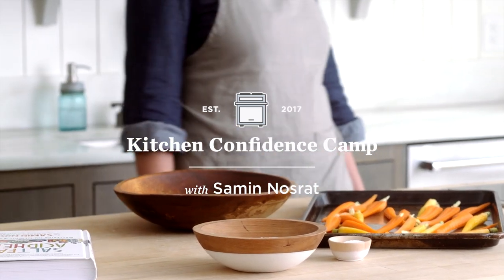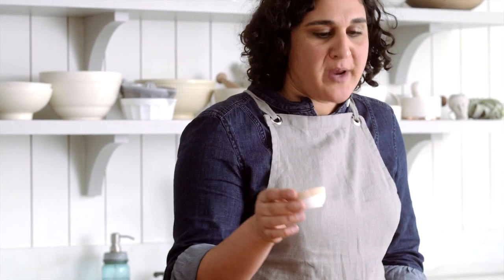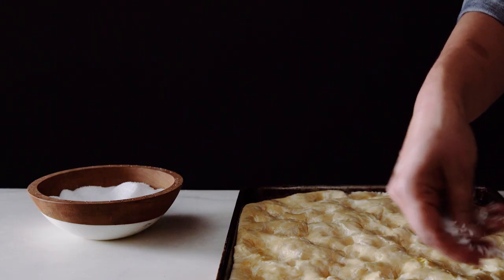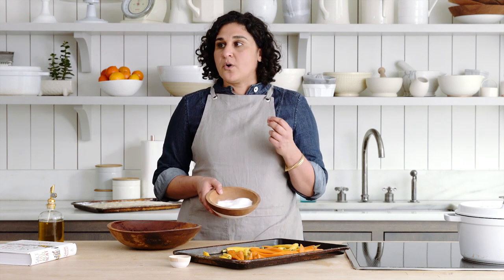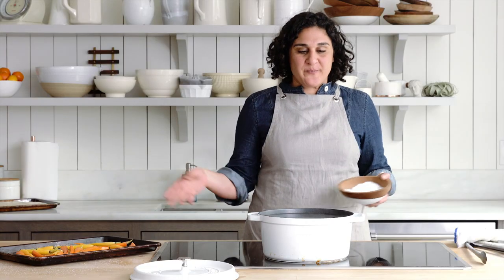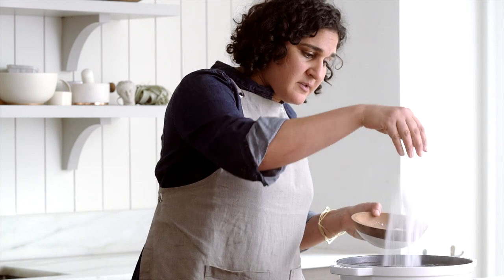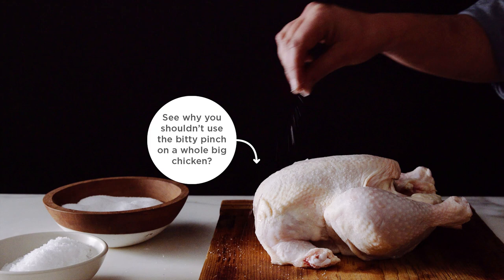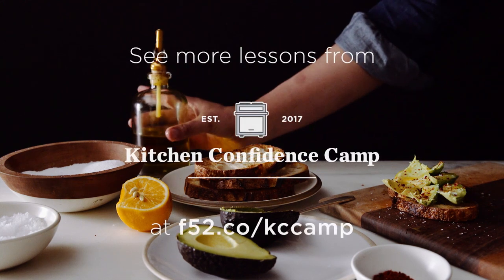Three Salting Methods for Cooking with Samin Nosrat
All salts are not created equally. "Salt, Fat, Acid, Heat" author Samin Nosrat explains the difference behind various salts and teaches us three essential salting motions that will make your food better.

ABOUT FOOD52
As a one-stop shop for joyful living, F52 connects discerning home cooks with the interests they're passionate about via award-winning food and lifestyle content across platforms. We provide our audience with the recipes and solutions they crave to eat thoughtfully, live joyfully, entertain beautifully, and travel differently.